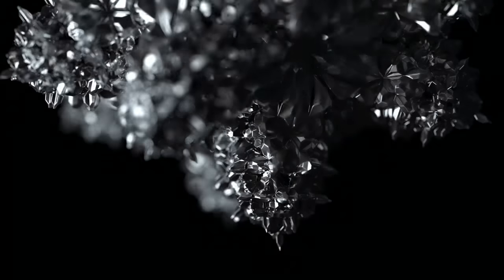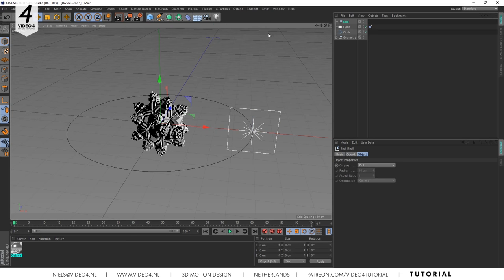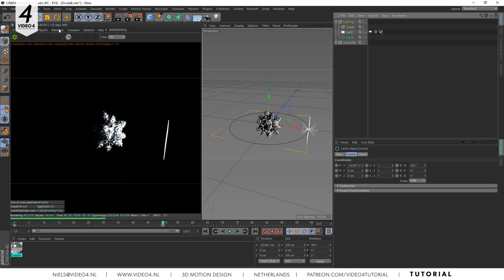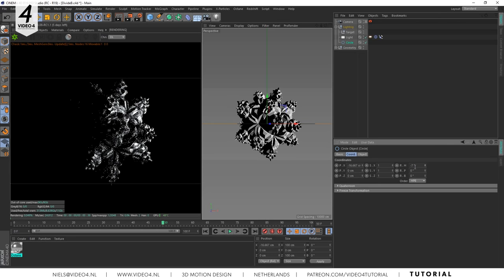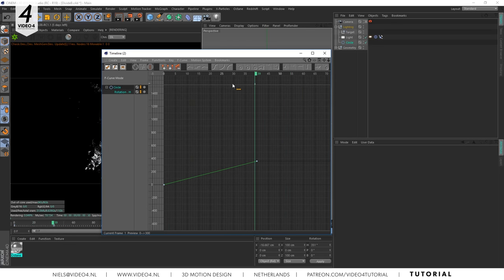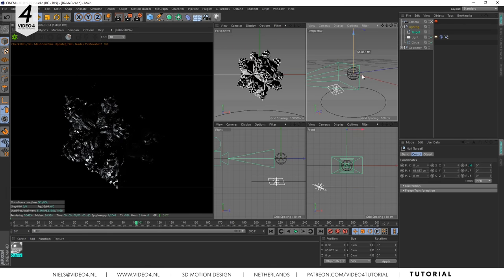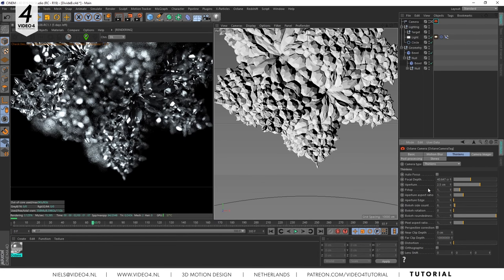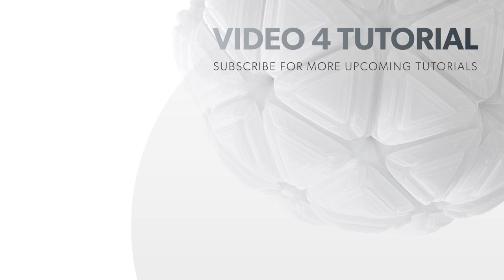Octane render & lighting techniques - Cinema 4D Tutorial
TUTORIAL: CREATE A LIGHT RIG IN OCTANE

Welcome to a new tutorial. In this video I’ll show you how I light my scenes with a light rig I created. I’m your instructor Niels, and let’s begin.

This is the geometry we’re going to use in today’s video. First we have to switch off two bevel deformers to lower the resolution for a realtime feedback. First we create a circle spline. Change the radius to 50 centimeters and make sure it’s aligned to the XZ plane. Like this.
Now we need to create a area light. As you can see it’s way to big so we have to lower the Size X and Y to 25 centimeters. Then we apply a align to spline tag to our light, and drag your circle spline in the Spline Path section. Now it perfectly snaps to our spline.
The next step is a controller where our light will be aiming at. You can do this by creating null object, and rename it to Target. Then right mouse on your light and add the target tag. Drag your null into the Target Object section and as you can see the light suddenly starts facing the null target.
Let’s select these three object and hit command or control N on your keyboard to group them. Rename the null to Light rig or whatever you want. The last important thing before we go to Octane is to apply a Octane light tag to our area light.
Okay, now activate your Live Viewer Window and place it next to your viewport. And start the render engine.
As you can see our area light is still visible in our render view. To turn it of we click on our octane light tag and switch off Camera Visibility. That’s better.
Our next step is to create a camera. You can do this by clicking here in the octane viewer, or just add a camera and right mouse and navigate to OctaneCameraTag. Done. Put the camera all the way to zero and move it a little bit to the back. As a photographer I like to use a focal length of 50 millimetres, but it’s up to you off course. Now switch to our newly created camera and select the circle spline. We want to make it spin like this. So go to frame zero en set a keyframe at zero degrees. Then go to frame 40 and set the H parameter to 360 and click on keyframe again. Let’s add a little bit more frame to our scene.
As you can see the light spins only once around our object. What we want is a linear and continues animation. So go to Window and Timeline F curve. Right mouse Frame all, or H on your keyboard to see our keyframes. Select our in and out points and click on linear of L on your keyboard. We want this line to continue with an offset. So click on rotation H and navigate to the right side of your screen and change After from Constant to Offset Repeat. The thin black line represents the continued animation, but as you can see only once. To add more Repetitions change the one to for example 25. There you go. And if you press play right now our light keeps spinning without stopping.
Now you can do all different kind of things with you rig. You can place it above or underneath your geometry to create stunning light effects. Use your creativity and experiment with the tools you have.
Let’s switch our bevel deformers back on and see light effect on our high res geometry. That looks amazing. Now to finish it all of we add some depth of field to our render. Click on you Octane Camera Tag, and under the Thinlens tab you have to switch off the Auto Focus option. Then set the F-stop to 0.5 to get the maximum amount of blur. Then in the live viewer select the picker and click on a area you want to focus on. The amount of blur is to extreme. Now change the F-stop from .5 to 1. And there you go. We created a Octane light rig for you to create some interesting lighting. Check out one of my previews tutorial about using multiple bevel deformers.

You can easily change the speed of the light by just changing  the values instead of setting keyframe. You can change the size of the rig, the size of the light, the intensity of the light and of course the aim direction. All of this in one windows running through X presso.

Software:
Cinema 4D
Octane Render Otoy